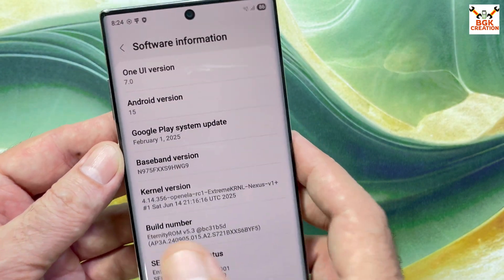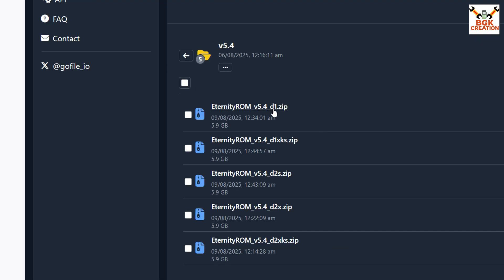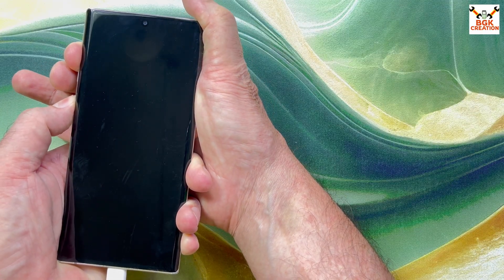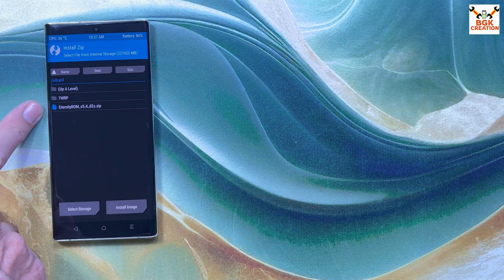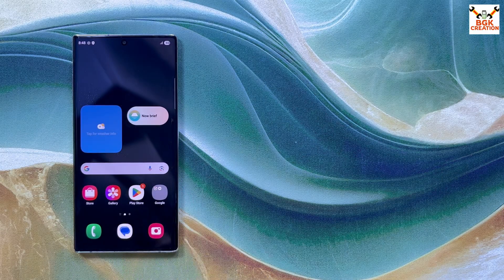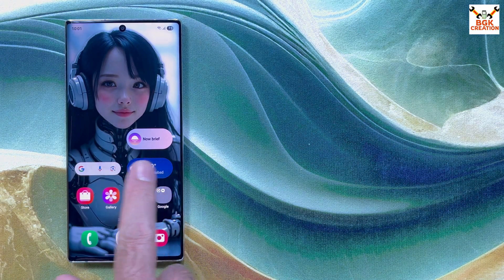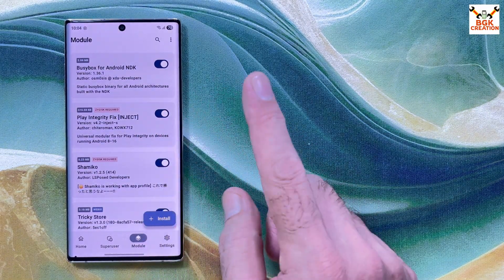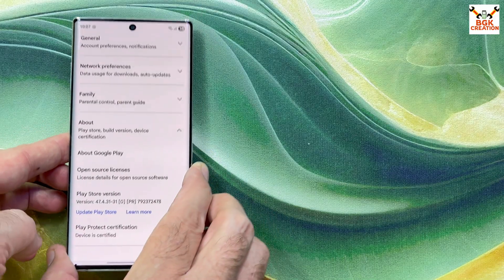Update EternityROM Ver 5.4 Galaxy Note 10 Plus ONE UI 7 -English-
EternityROM v5.4 is now available

⛔️Clean flashing is required for everyone! DON'T BE LAZY⛔️

Must have an Unlock Bootloader

Stay Blessed

Changelog (v5.4):
- Updated to July SPL (S721BXXS6BYF5)
- Upstreamed KernelSU-Next to v1.0.9
- Reverted EGL to r32p1:
- Fixed back portrait
- Resolved green flickering when switching lens
- No performance downside
- Thanks ExtremeXT
- Fixed 4 digits pin auto unlock
- Enabled compression for /data
- Improved EAD patches:
- Camera indicator no longer lights up randomly
- Downgraded SamsungCamera to OneUI 6.1.1:
- Fixed 0.5x zoom
- No regressions compared to OneUI 7.0
- Thanks PeterKnecht93
- Thanks ExtremeXT
- Thanks Anan Jaser
- Thanks duhansysl
- Tweaks:
- Fixed applock on non-sm_cn devices
- Improved NFC cases support
- Enabled FS Verity
- Disabled OPP profile
- Slightly revised debloat list
- Thanks ExtremeXT

📜Instructions:
- Connect phone to computer and reboot to download mode.
- In Odin, uncheck auto reboot, then flash EternityROM_v3_TWRP_OdinPack_(your model.tar) in any slot.
- Exit download mode and reboot to recovery immediately (when you see TWRP screen), all while phone is still connected to computer.
- Flash the Exynos9825_Repartition_v3.zip (repartition will format data, phone will reboot to recovery automatically).
- Format data manually again and reboot to recovery (to fix 0MB storage, you can skip this step using adb sideload).
- Flash Exynos9825_Cleaner_v3.zip (phone will reboot to recovery automatically).
- Transfer the ROM zip and flash it.
- Reboot and that's it!

🚫Issues:
- Face Unlock
- Scan Document feature
- Microphone when enabling both Hi Bixby and OK Google

Credits:
- @ExtremeXT a special thanks to him, without him none of this would have been possible.
- @salvogiangri special thanks to him for UNICA, KnoxPatch, resolution, marquee.
- @duhansysl camera, HWC and advices.
- @david42069 and @ExtremeXT for repartitioner.
- @PeterKnecht netflix spoofer, camera.
- @Long266 selinux, a2dp, camera.
- @Rainbow_Dash for SealROM legacy and advices.
- @GalaxyA51User for Object Cutter patch.
- @Luphaestus for siop.
- @3arthur6 for the Bluetooth patch.
- TeamWin for TWRP.
- Samsung for OneUI.

password: kanging_not_good

Modules Files
Zygisk-Next